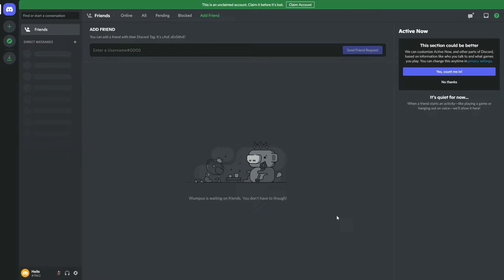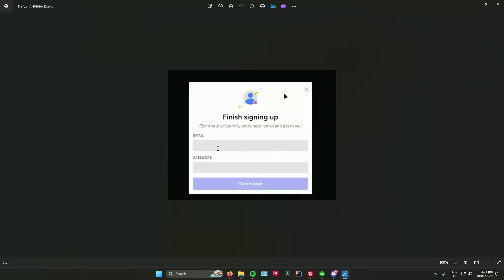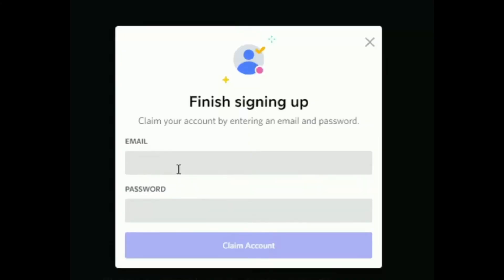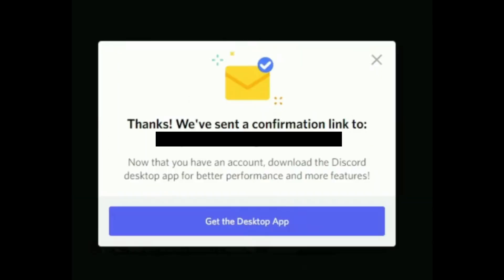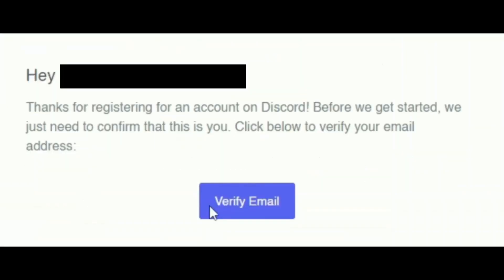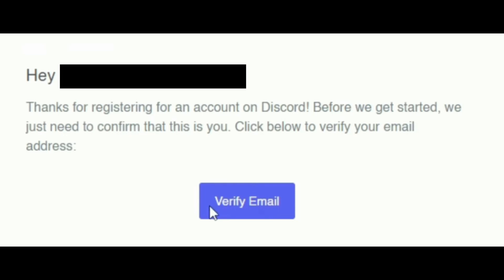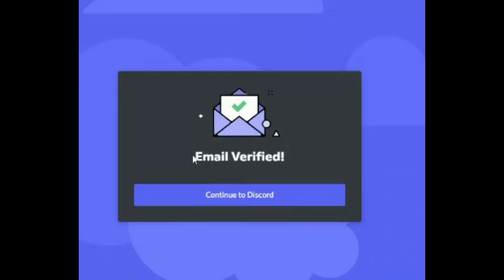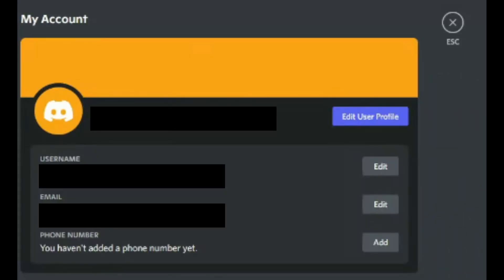How to Verify Discord Account (2024) • Tutorial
How to Verify Discord Account 2024

In this quick tutorial I show you the steps you have to follow to get a verified Discord account.